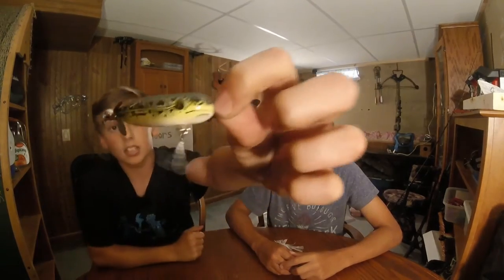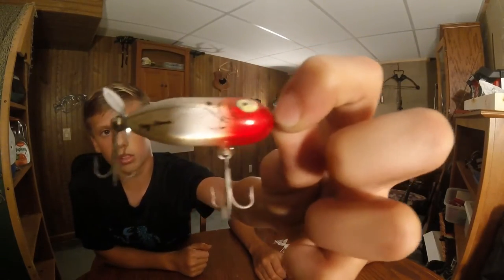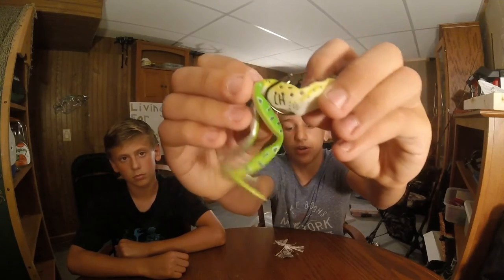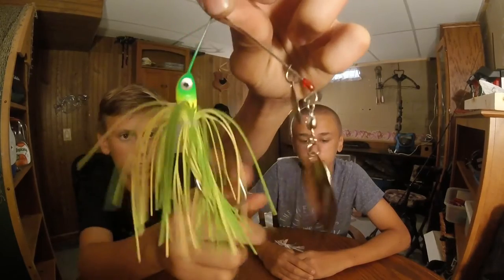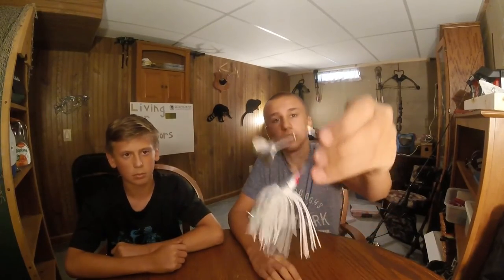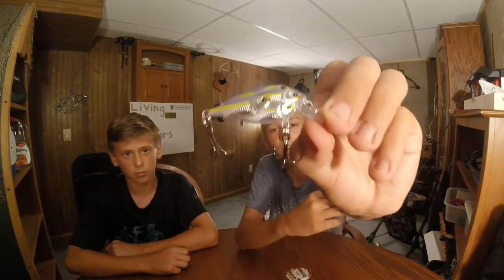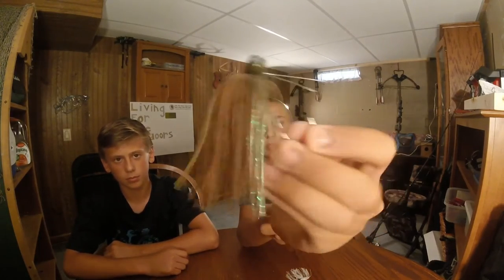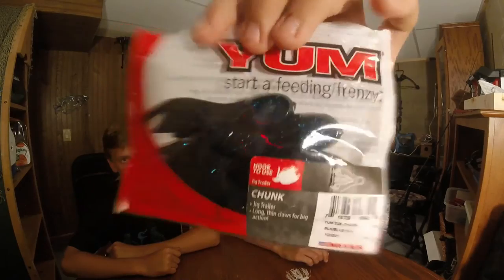Best Summer Bass Baits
Best summer bass baits with my friend helping me in this video!!!